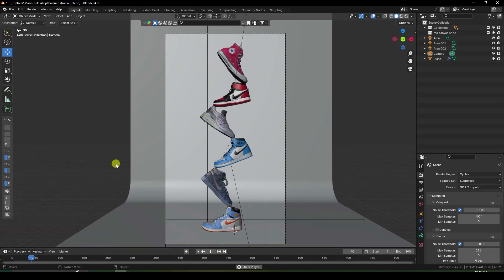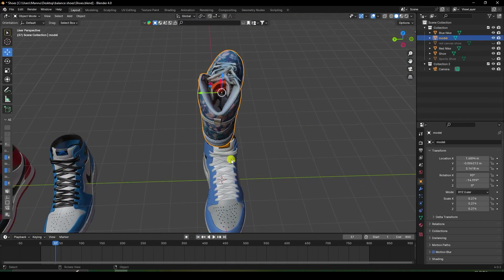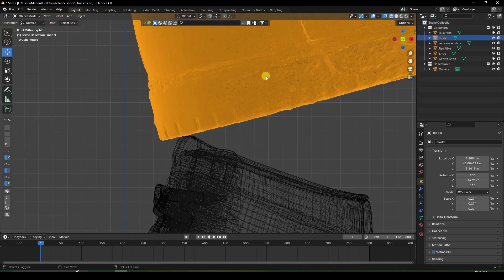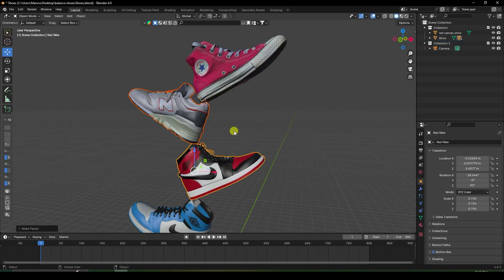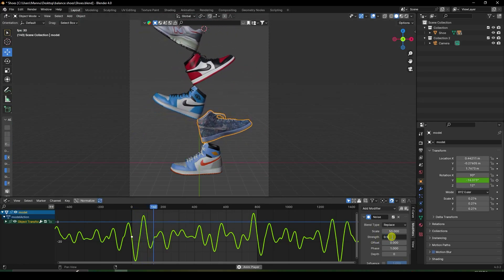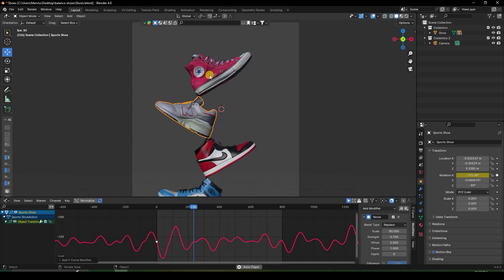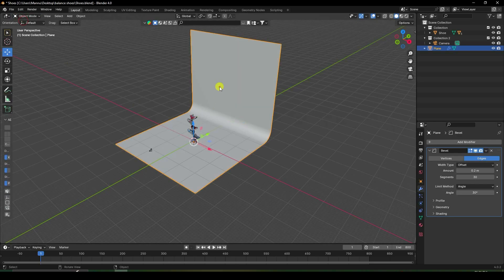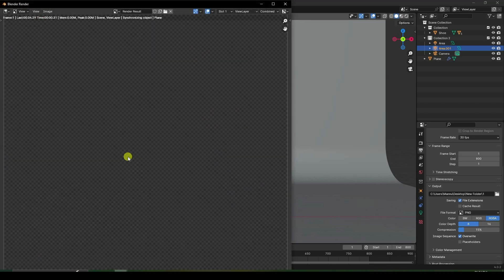Blender PERFECT BALANCE Objects Full Tutorial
Easy way to make any objects balance blender on each other, it's not the most realistic but I think it could add more character and fun to an otherwise still animation

The tutorial includes making the rocks, setting the origin points for balancing, and using the graph editor noise modifier to make them wobble around. Let me know if you guys have any questions